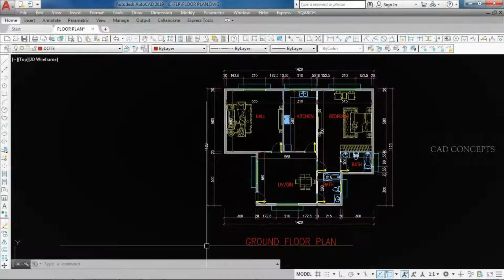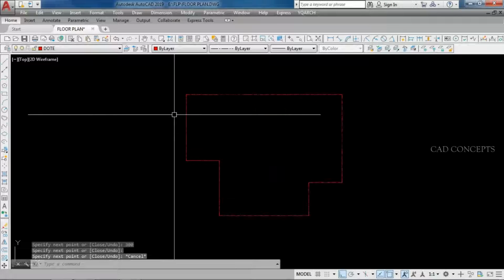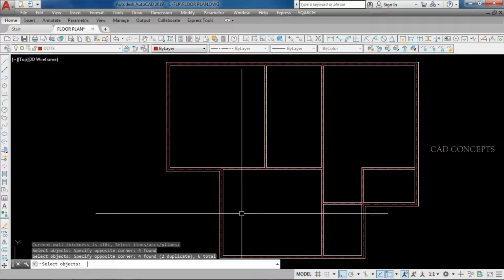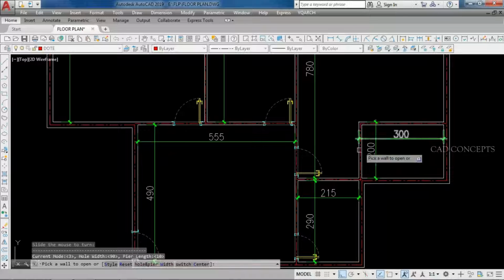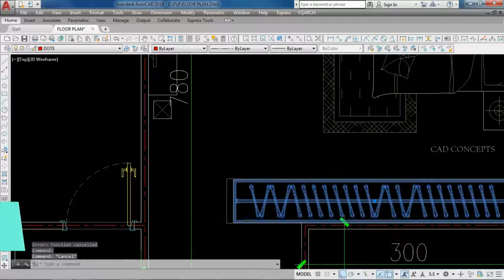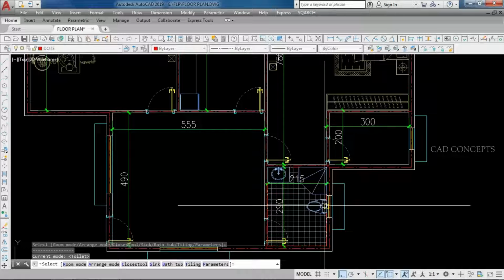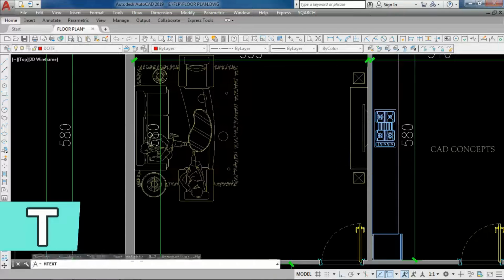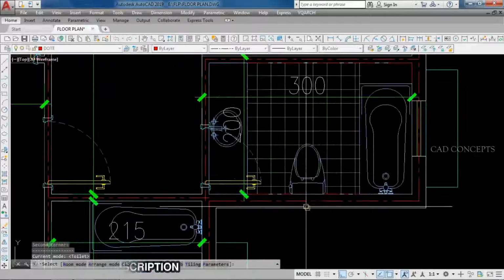Make Floor plan Automatic in 10 minutes AutoCAD Best Tutorial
Welcome to CAD Concepts !
In this video you will se how to make floor plan in just 10 minutes completely automatic

⬇️ Download YQArch Plugin & Enroll Training Course.